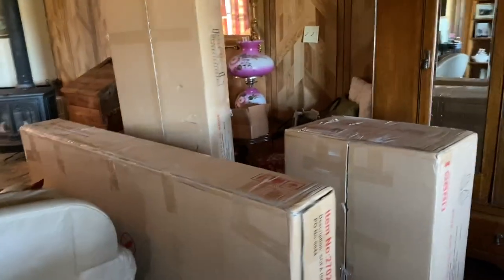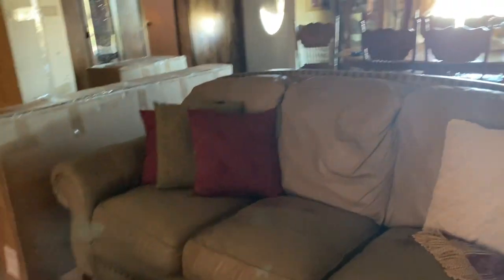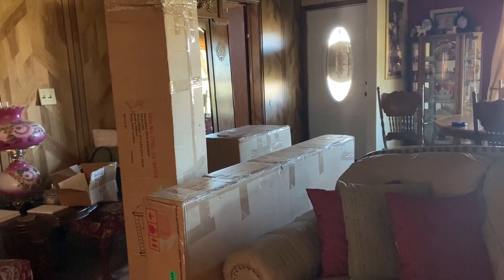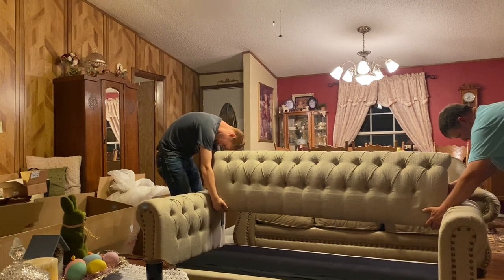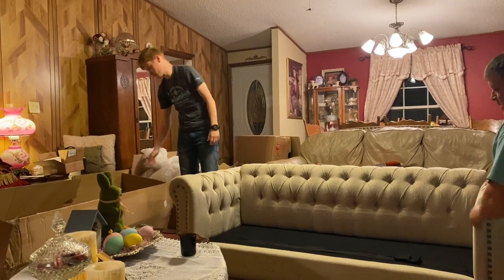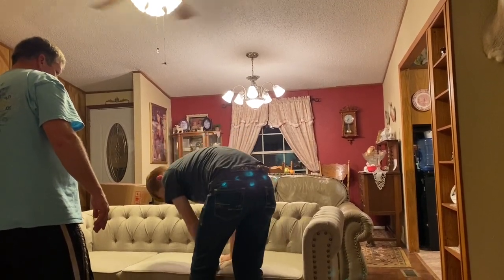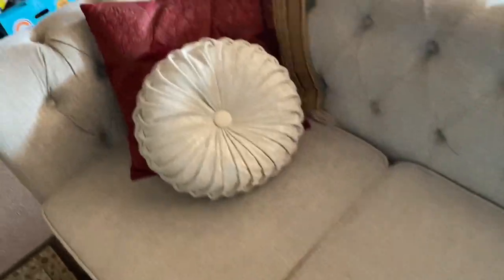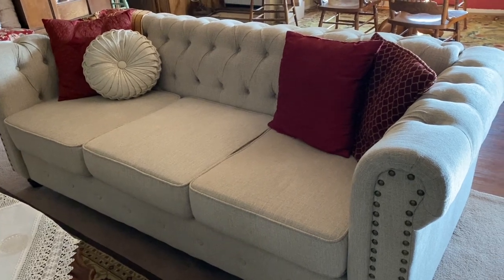GETTING A COUCH IN THE MAIL - Wayfair Review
My honest review on getting our couch in the mail.